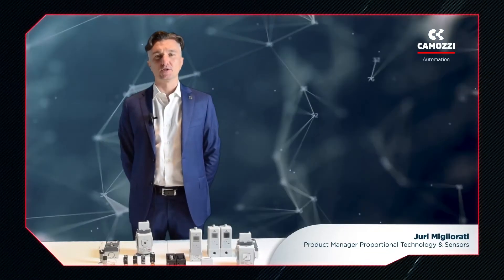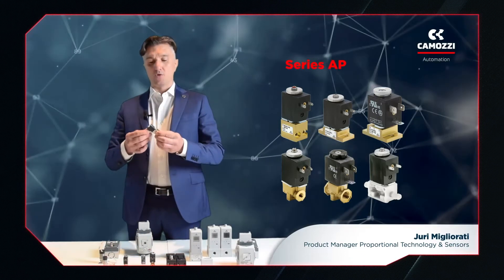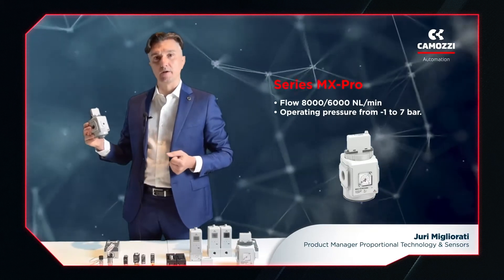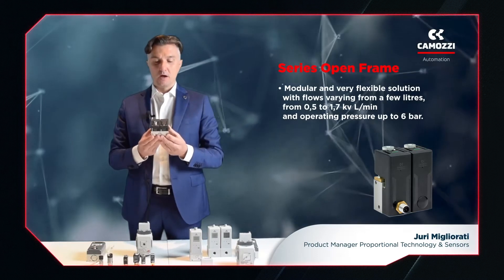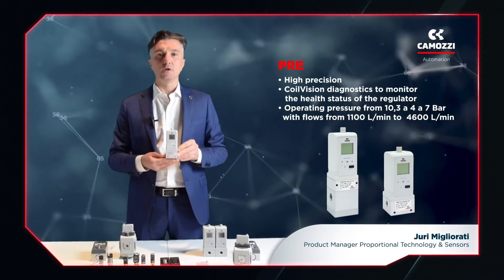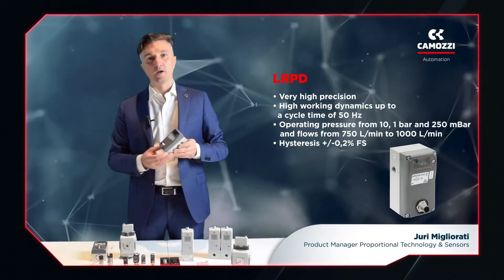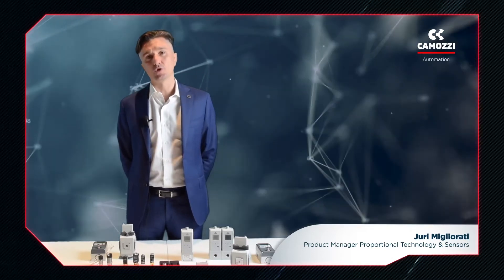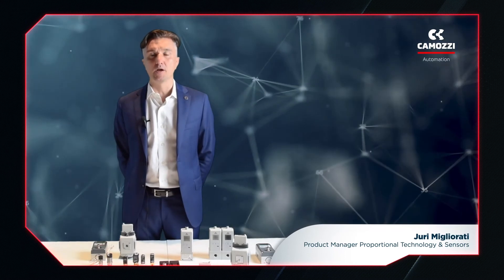The Proportional Technology Offer of Camozzi Automation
Juri Migliorati, Camozzi Automation Product Manager Proportional Technology & Sensors, presents the family of components dedicated to Proportional Technology.

Proportional technology, which includes different control techniques according to the performance needed, allows overcoming the discrete operation of traditional pneumatics.

For applications that require accuracy, quick response times and control optimisation, a series of products has been developed that includes proportional technology to control flow rate, pressure and position.

This product range covers the main application needs, such as compactness, quick response times, and high flow rates. Performances can often be customised according to the characteristics of the application.